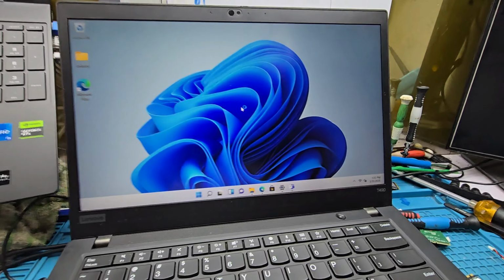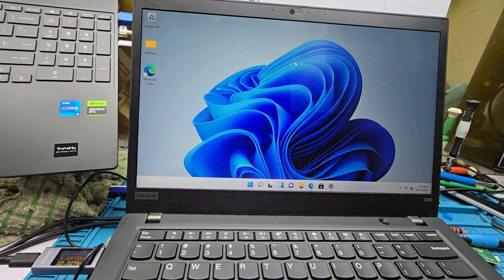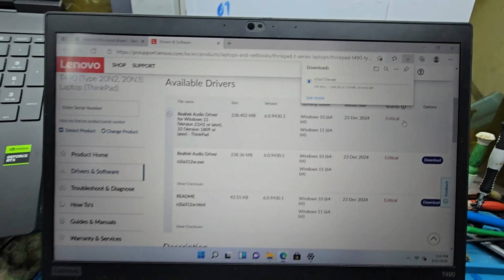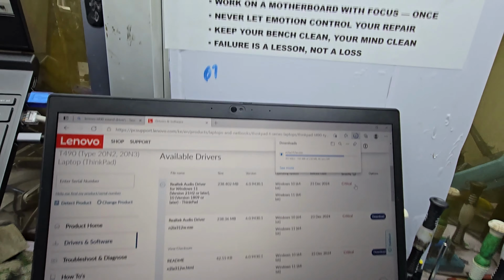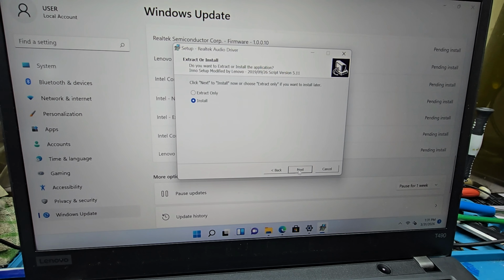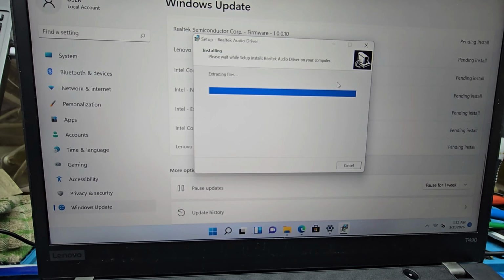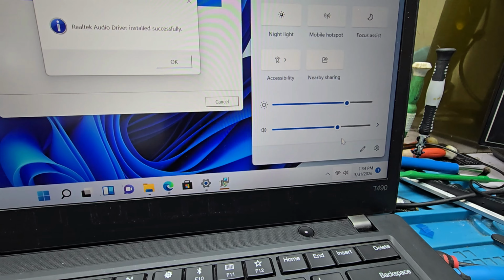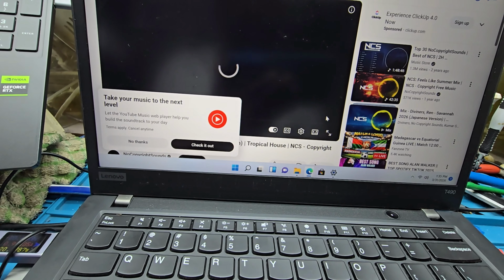No Audio Output Device Installed Easy Fix!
Struggling with NO SOUND on your Windows PC? Seeing a RED ❌ on your speaker icon?

In this video, I’ll show you step-by-step how to troubleshoot and fix the “No Audio Output Device Installed” and speaker red X error on Windows laptops and desktops.

Whether you're a beginner or a technician, this guide will help you quickly identify and solve the issue.